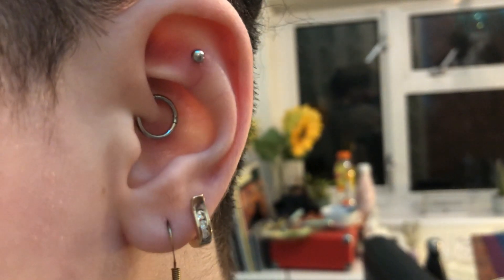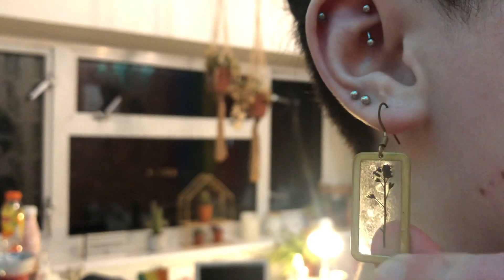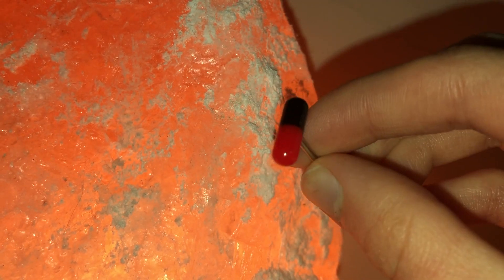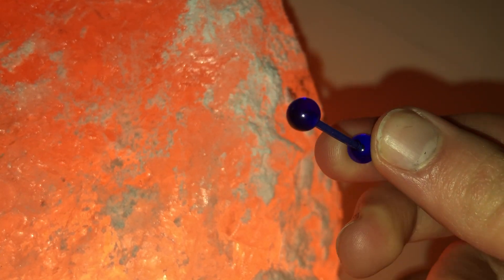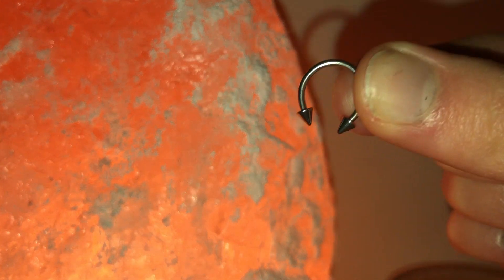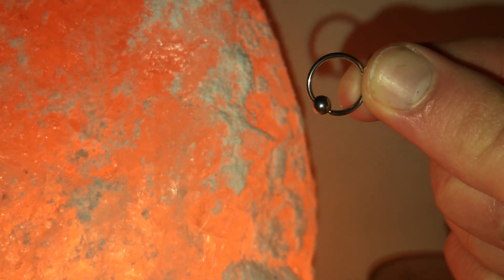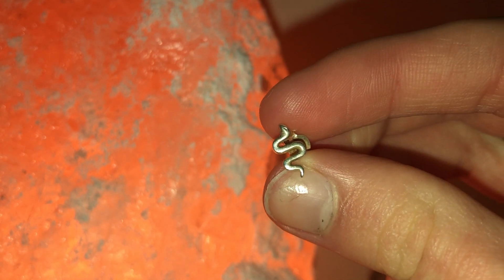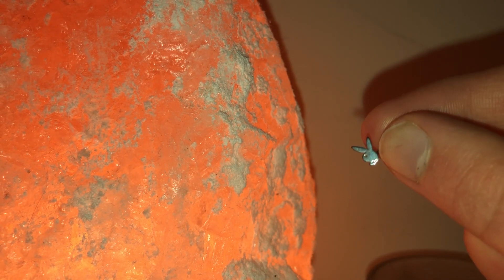MY BODY JEWELLERY COLLECTION | Biddle